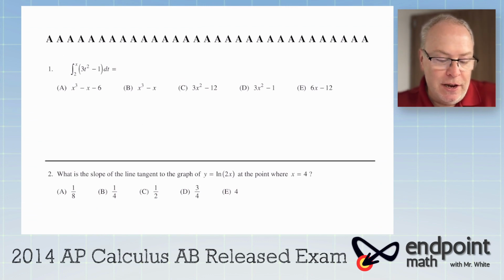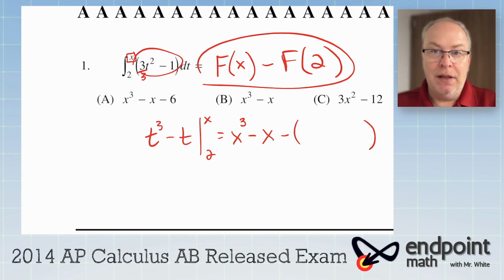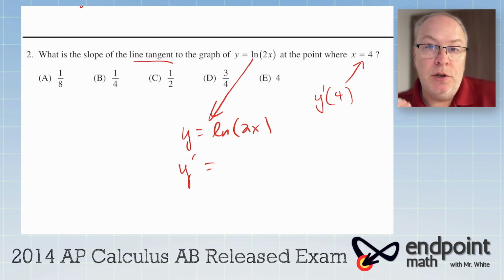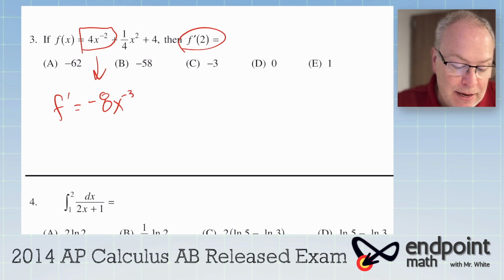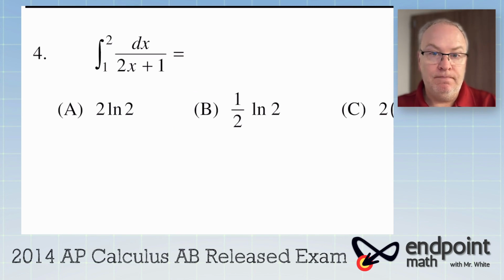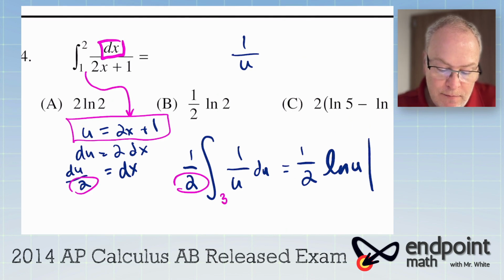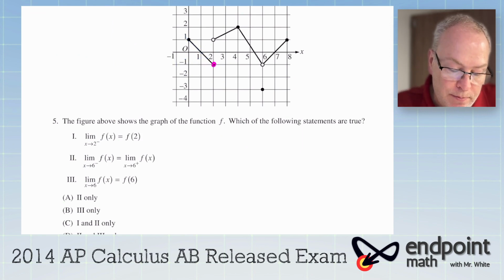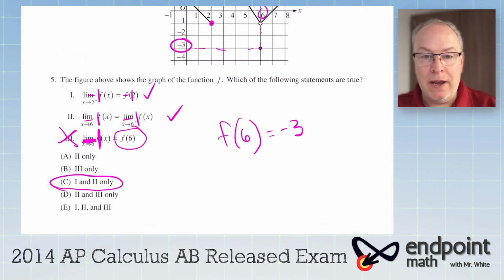AP Calculus AB Practice Exam (Released 2014 / No Calculator / MC / Section 1, #1-5)